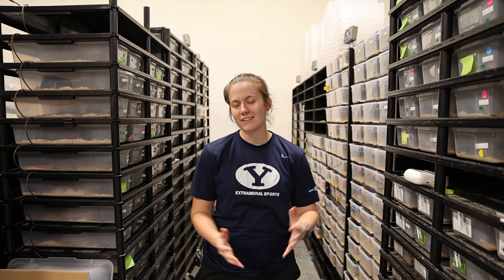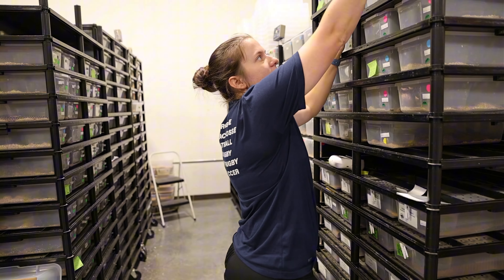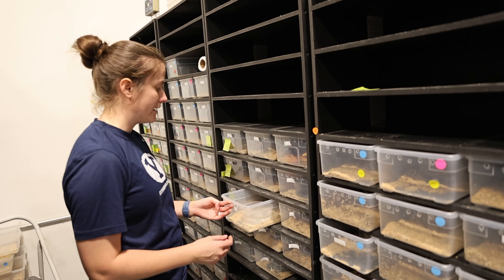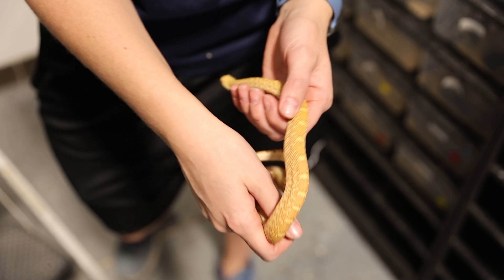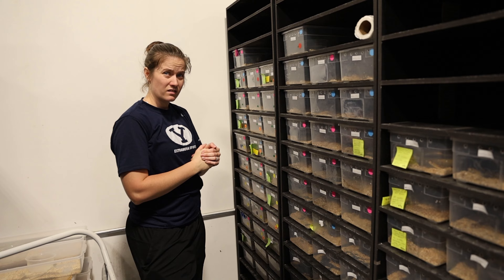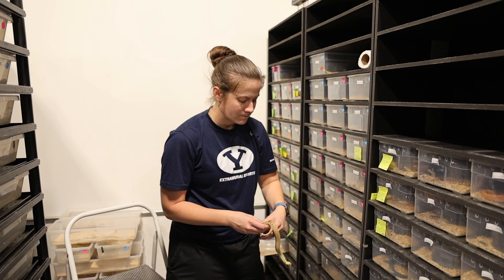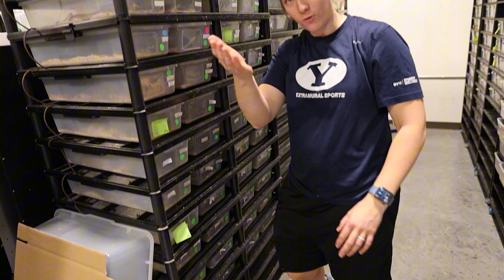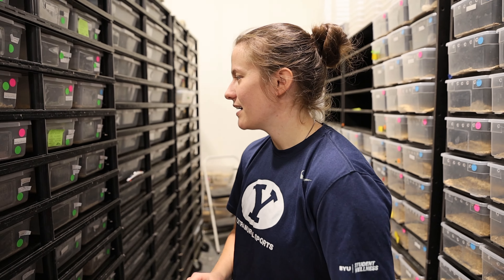FOR SALE! - Everything Has To Go!